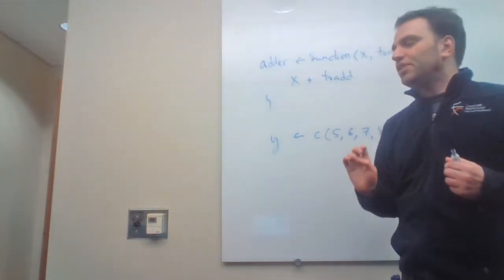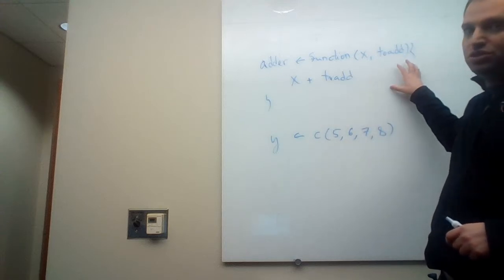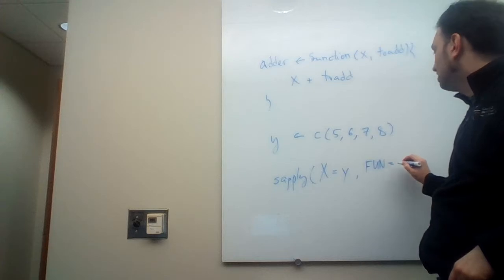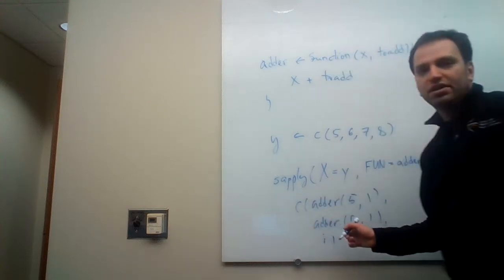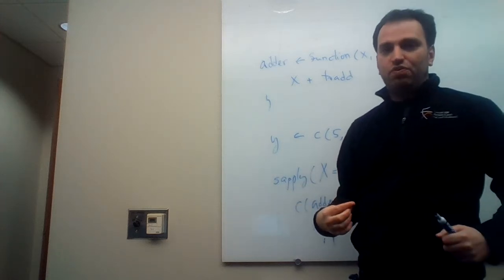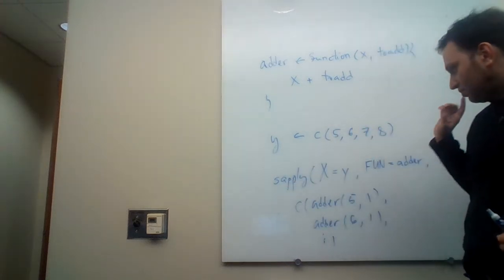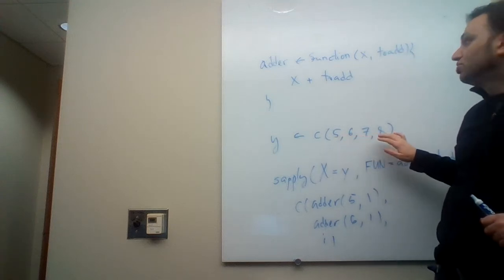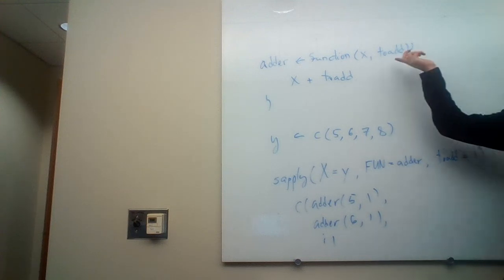SML201 Common misconceptions: sapply